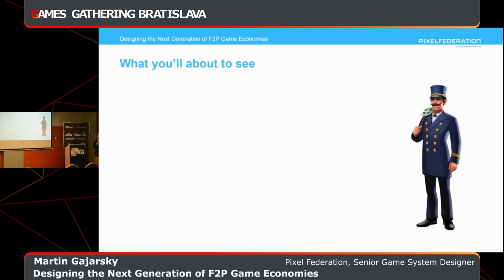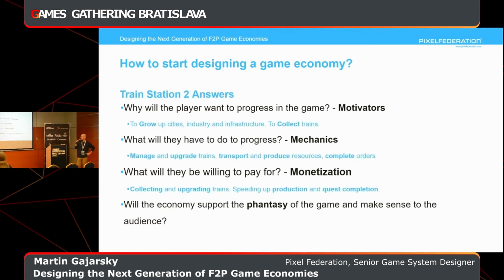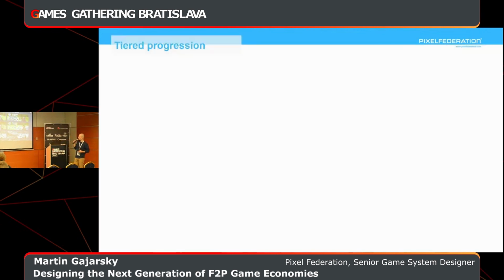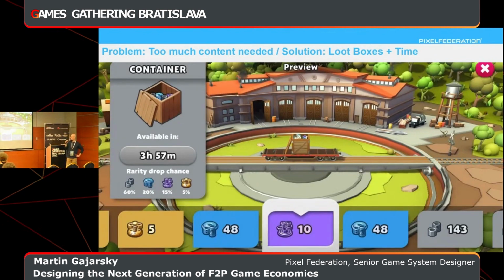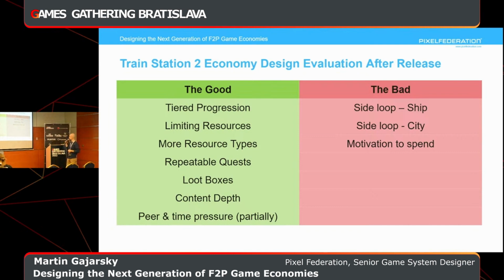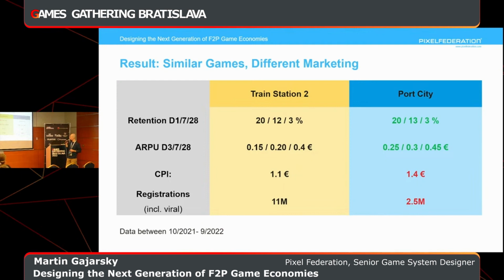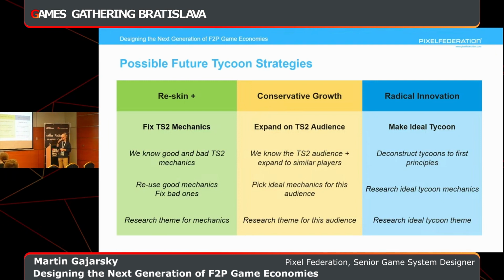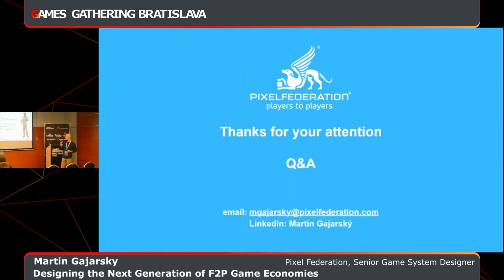Designing the Next Generation of F2P Game Economies [Martin Gajarsky, Pixel Federation]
Martin Gajarsky
Senior Game System Designer | Pixel Federation

Martin Gajarský was the Lead Game Designer for Train Station 2 – the flagship title of Slovakia's largest Game Developer Pixel Federation. He has also led the design of Train Station 1.
Currently Martin is working on a spin-off game based on Train Station 2.
His lecture is a deep dive into the economy and monetization design of Train Station 2 that resulted in over 45 million life-time revenues. Find out how to use these learnings in the next generation of free to play games.